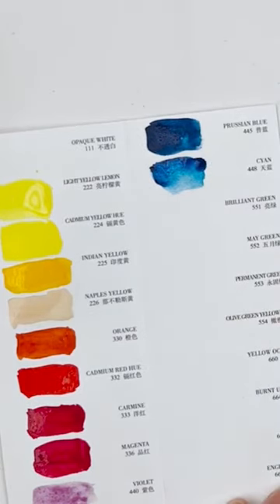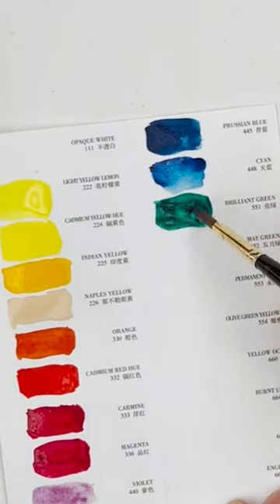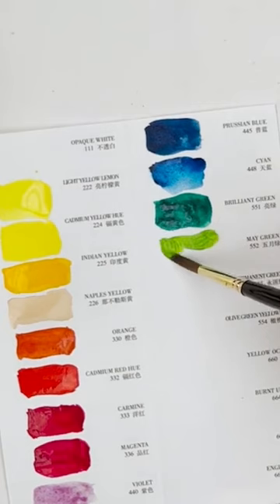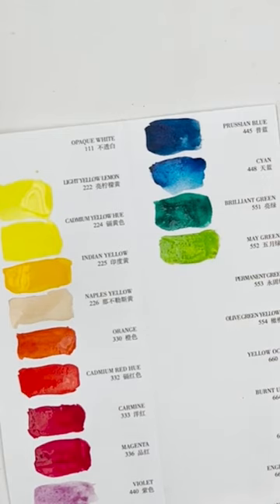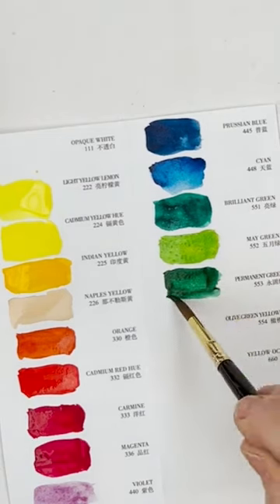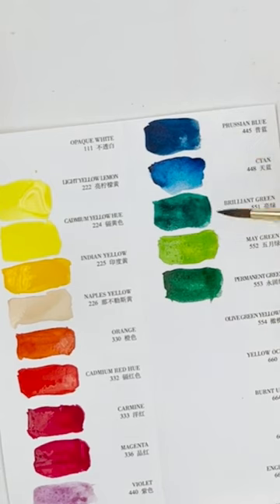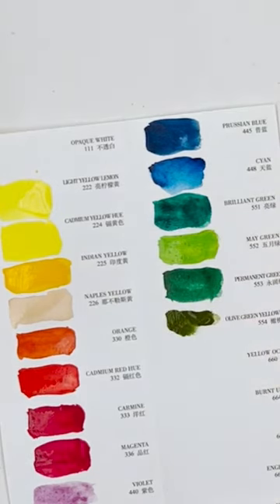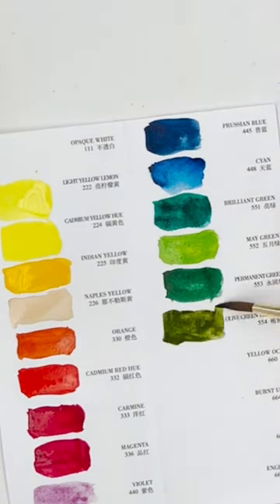Swatching Paul Rubens Emerald Professional Watercolor Set Part 4 - Brilliant Green to Olive Green